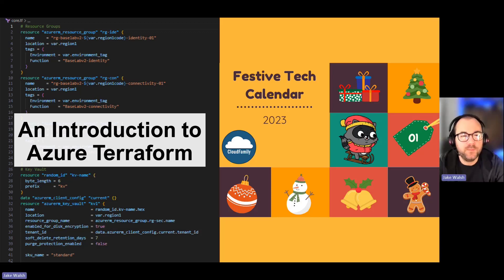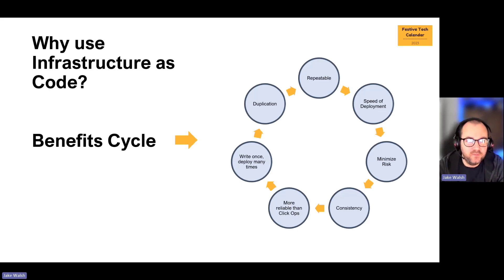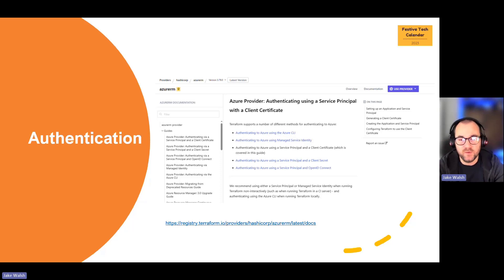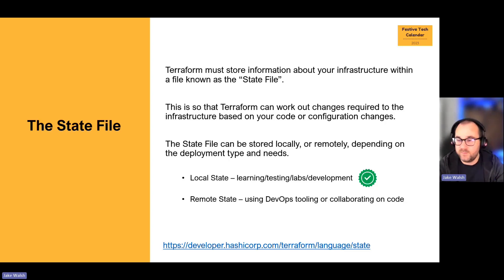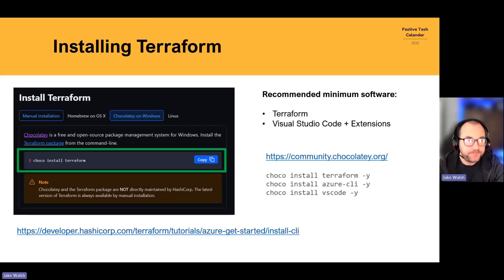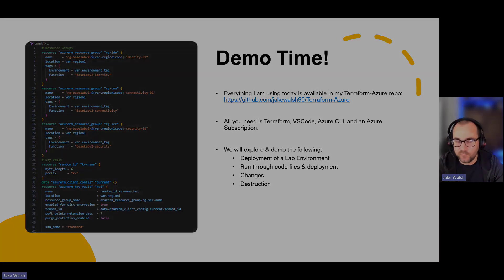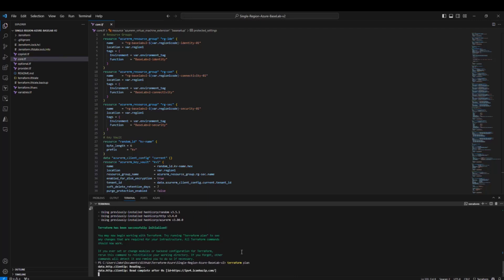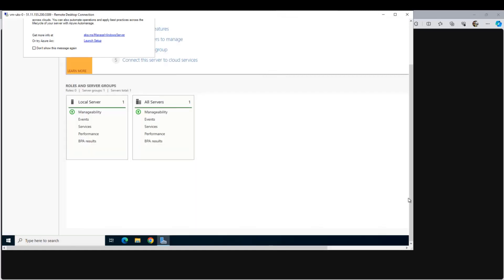Day 10: An Introduction to Azure Terraform with Jake Walsh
Everything you need to start using Azure Terraform in around 60 minutes! Covering setup, tips, tricks, and deploying your first Cloud Environment using Terraform. For many people, the initial steps to using infrastructure as code can be daunting - but in this session I will alleviate those fears!

In this session I will cover the following areas:

Introduction - what is Terraform and Infrastructure as Code
Why? - Why should we use Terraform and what are the benefits?
How? - How do I get started?
Live Demo - I'll go through a full demo of the installation, code creation, and the deployment of an Azure environment using Terraform.
Tips/Tricks - covering tips and tricks that will allow you to get the most when using Terraform.
Next Steps - how to continue developing your skills and learning more, including sample challenges, recommended reading, exams, and sample code to try out.